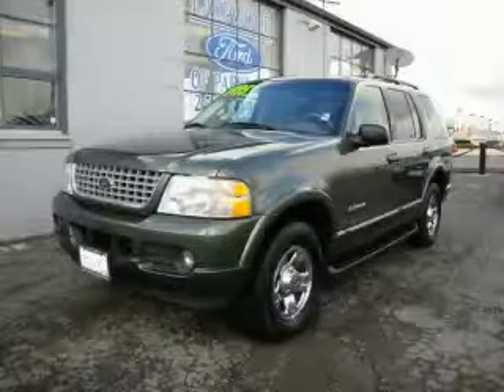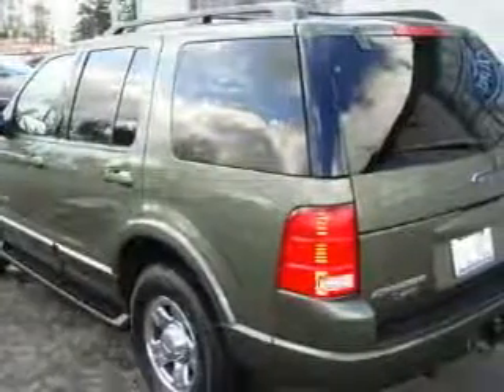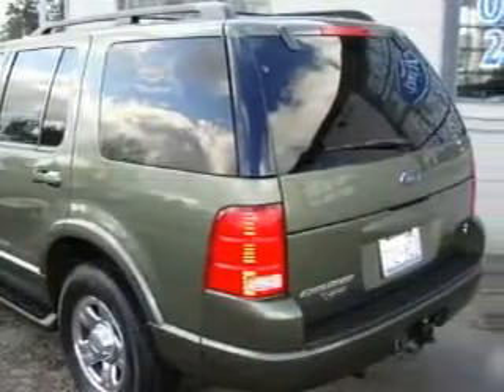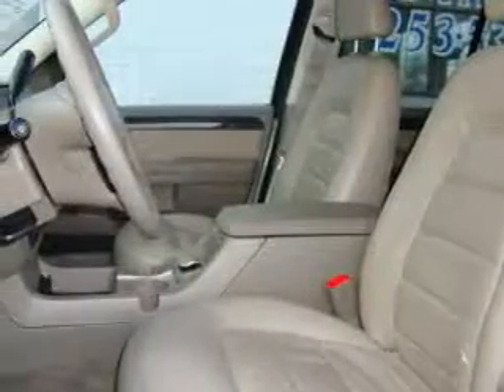Used 2002 Ford Explorer Lacey WA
Year: 2002
 Make: Ford
 Model: Explorer
 Engine: 4.6L V8 EFI
 Trans.: Automatic
 Exterior: Green
 Miles: 83,251
 Interior: Beige

 Pre-Owned 2002 Ford Explorer Lakewood WA